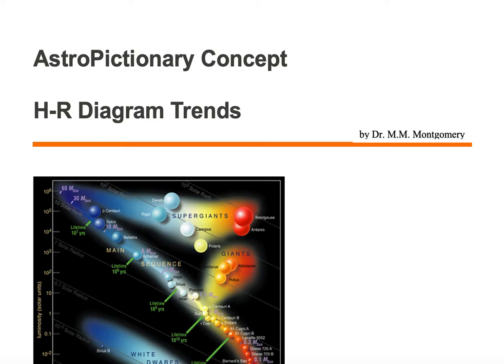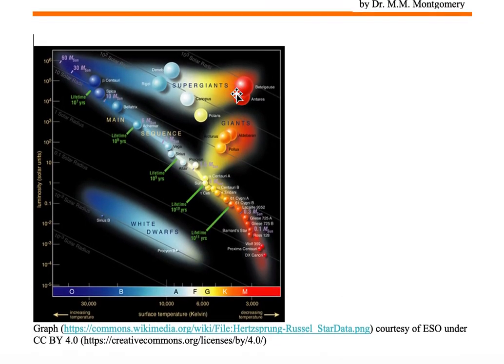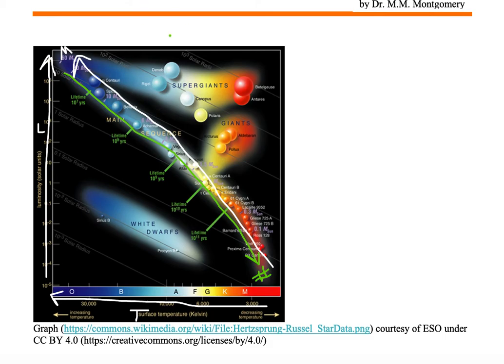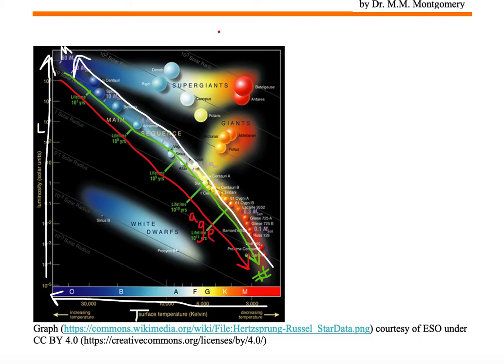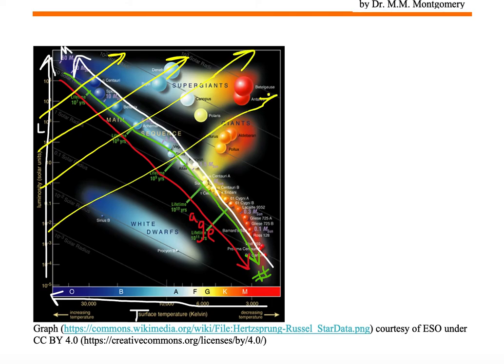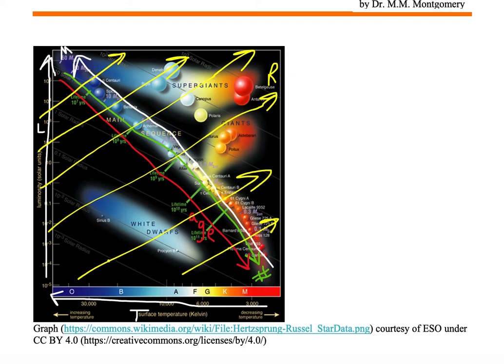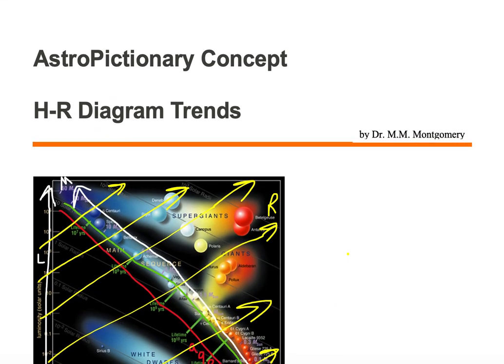Trends On H-R Diagram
AstroPictionary Concept
Astronomy